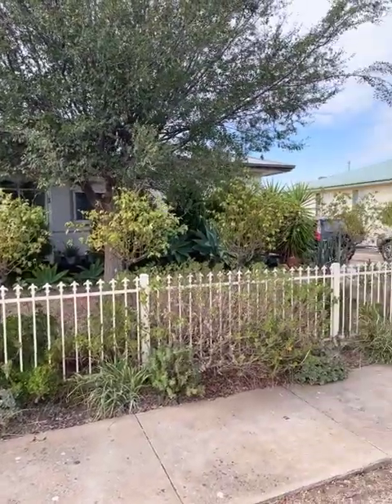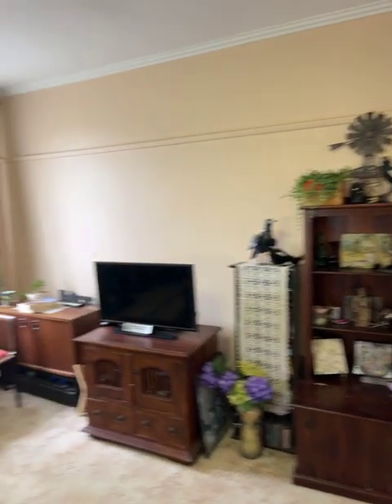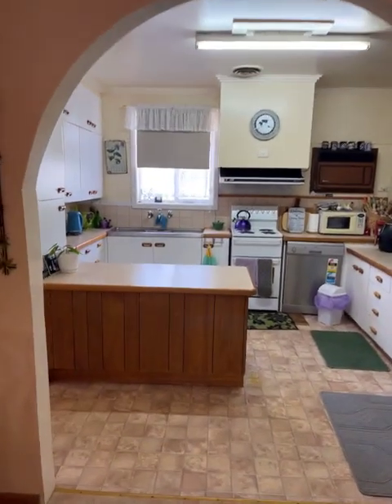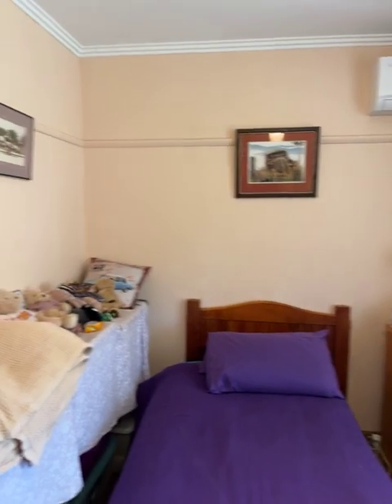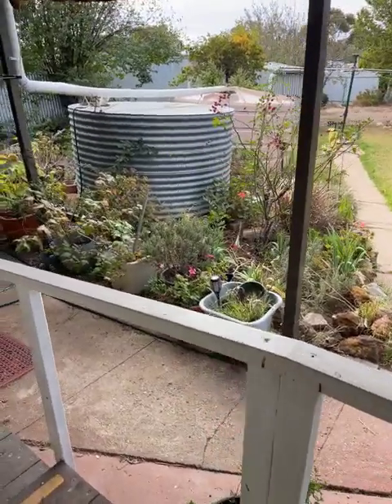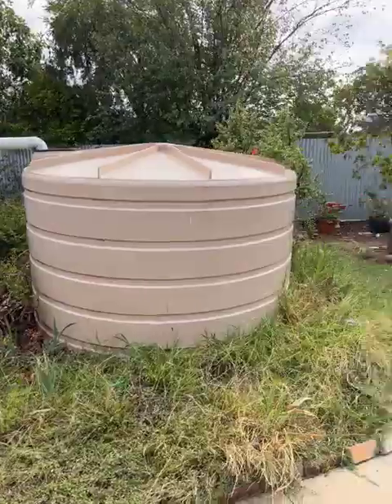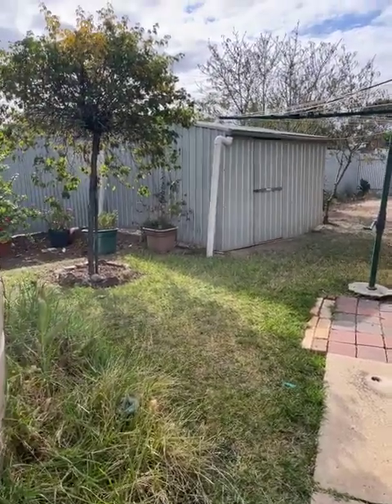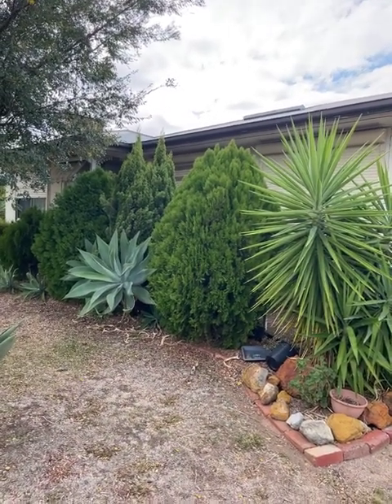3 Watson St Warracknabeal